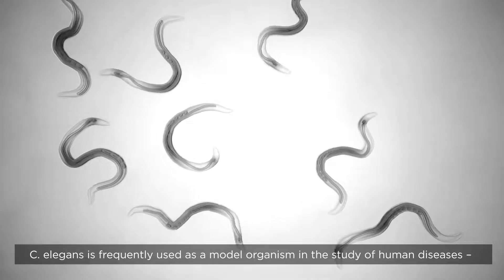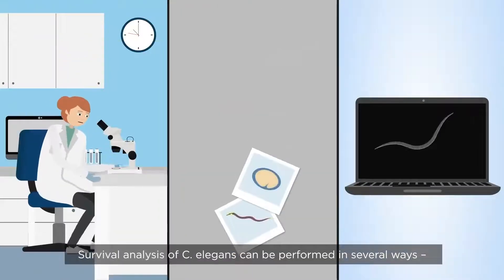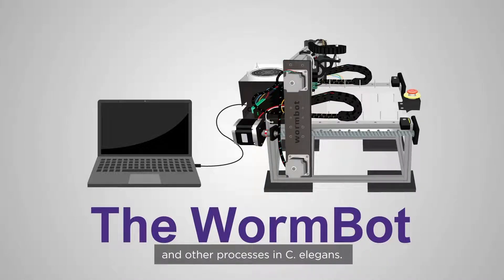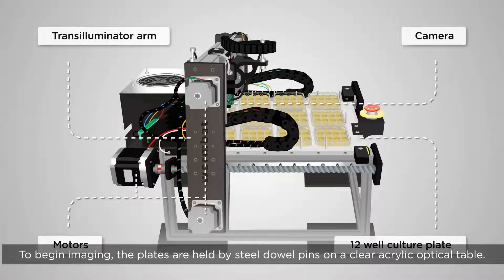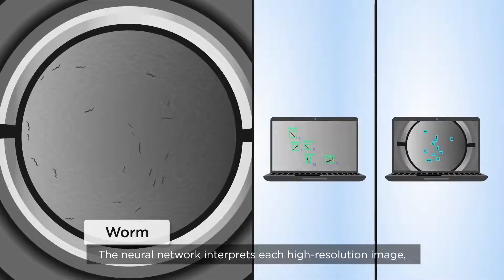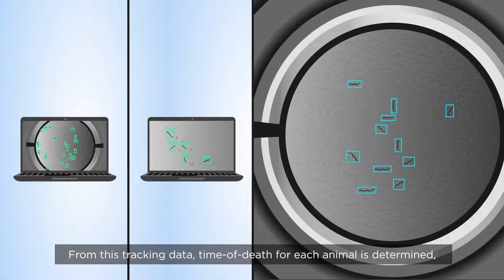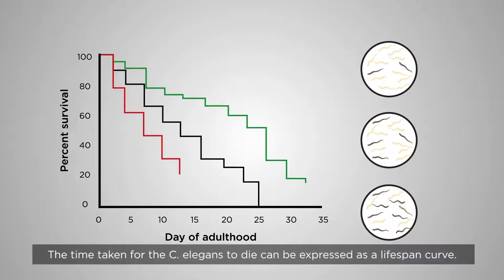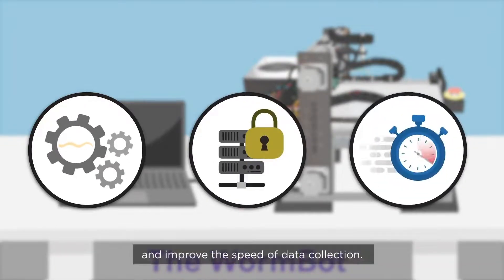WormBot A high throughput system for studying aging in C elegans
the WormBot-AI is a high-precision, high-throughput robotic system (WormBot) coupled with AI-powered analytics (WormBot-YOLO). The WormBot performs automated and multiplexed data capture of up to 144 C. elegans populations using time lapse imaging and short videos. Short videos captured by the WormBot of individual worm populations are compiled into a single time lapse video micrograph that encompasses the entire duration of population survival. Health measures, like behavior and age-related movement changes are also captured using the WormBot.